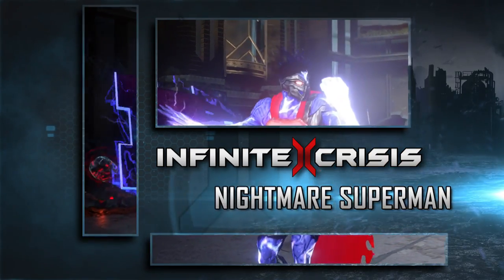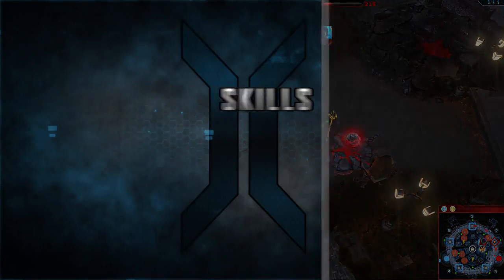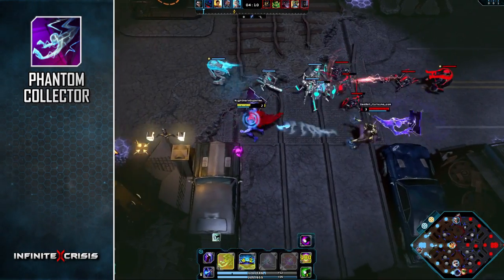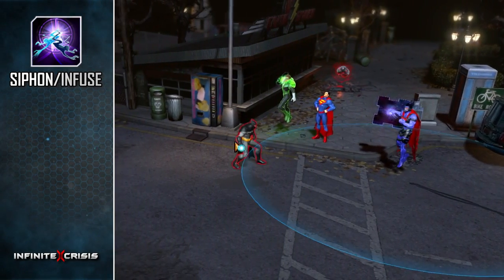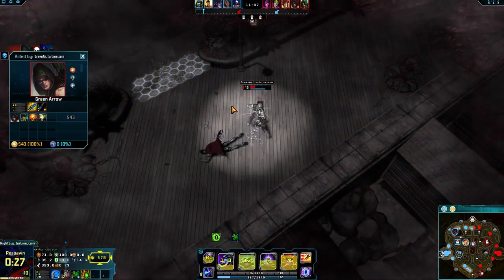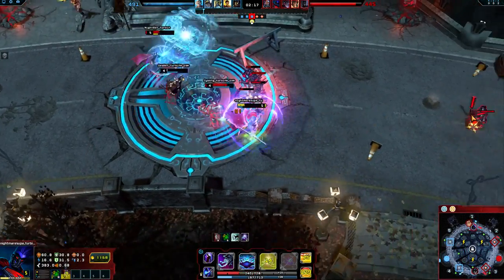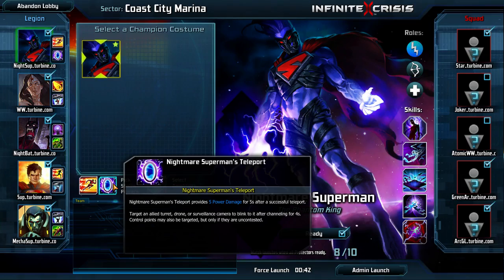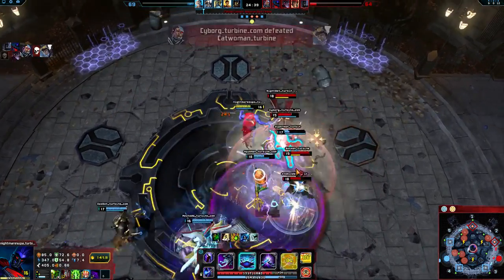Nightmare Superman - Infinite Crisis - Champion Profile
A ghastly Controller, Nightmare Superman wields Phantom Zone energies to lock down enemies and protect allies.

Follow Infinite Crisis at GameSpot.com!